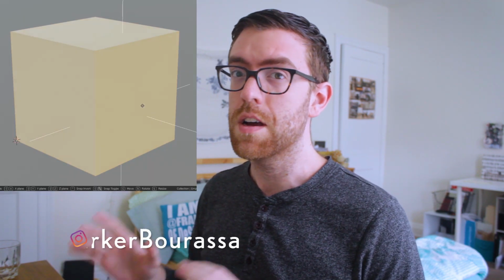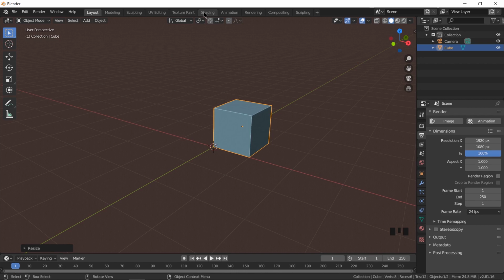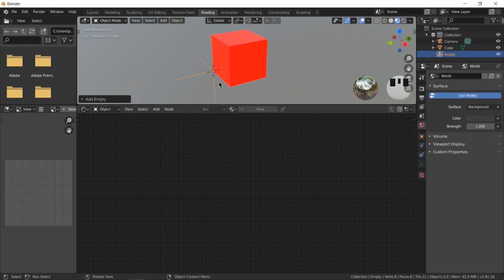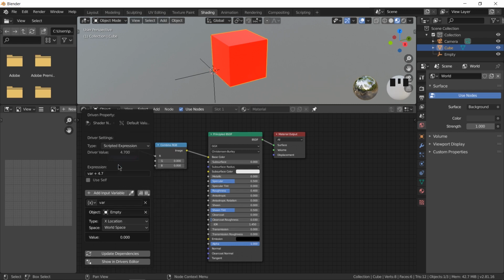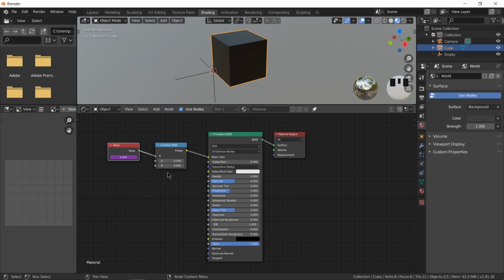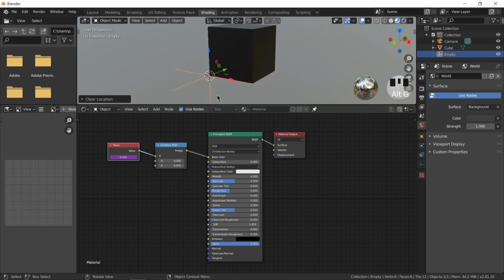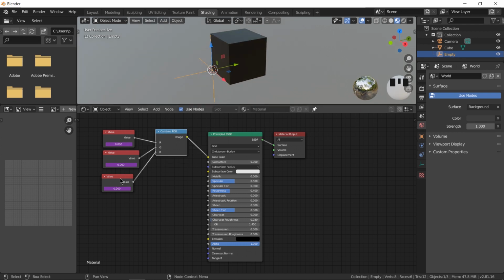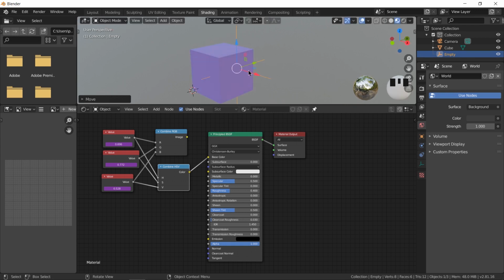3D Color Picker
Choose colors in 3D!